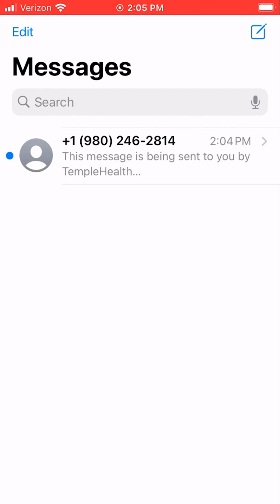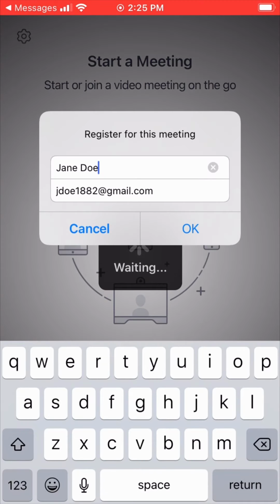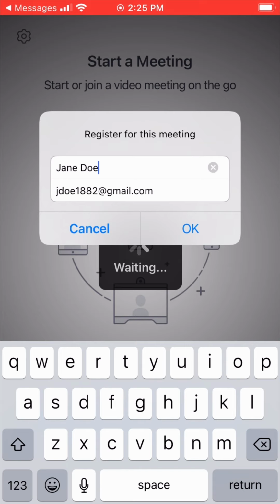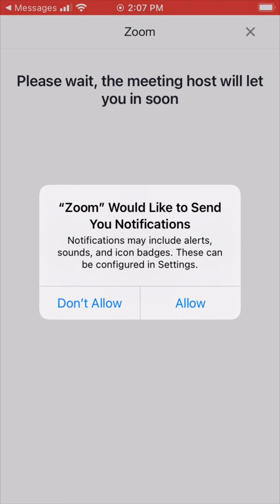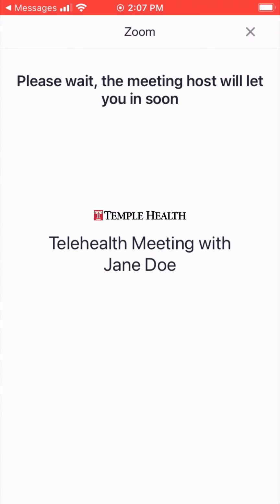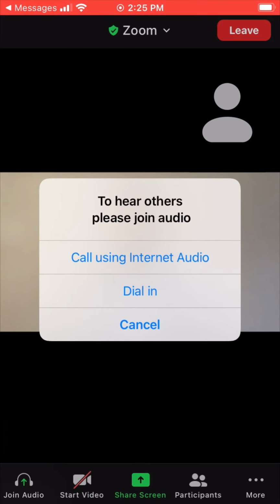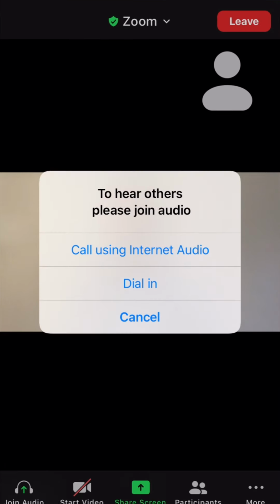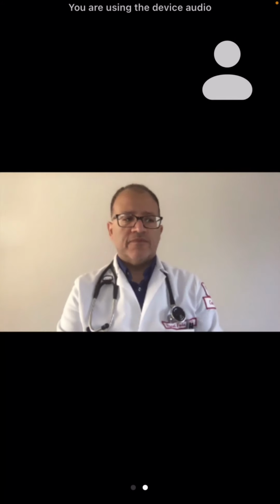How to Use Zoom for Your Telehealth Appointment (Mobile Users) | Temple Health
We provide you with instructions on how to join your telehealth appointment with a Temple Health provider on your phone. If you have any questions before or during your appointment, please contact your provider's office.

You can find more information on using Zoom for your virtual visit on our